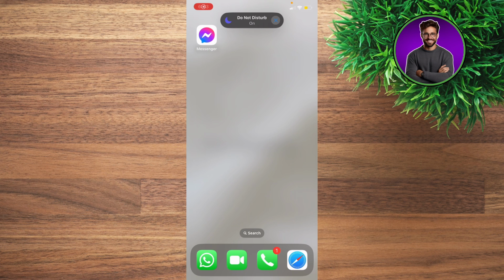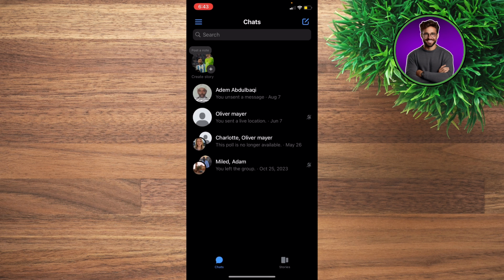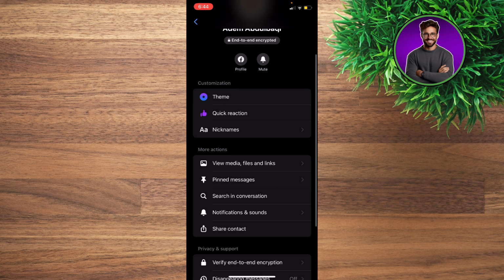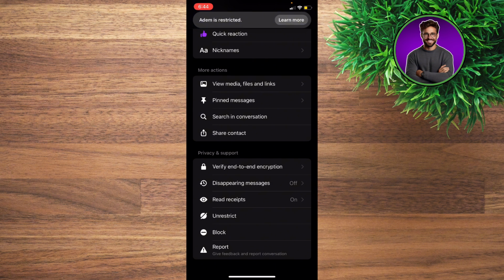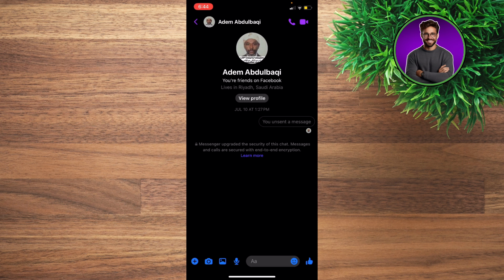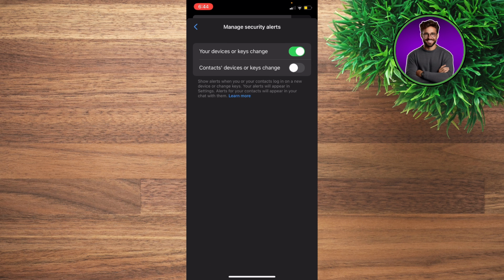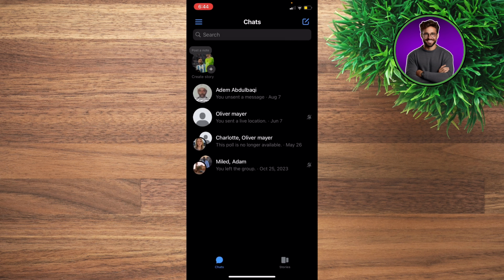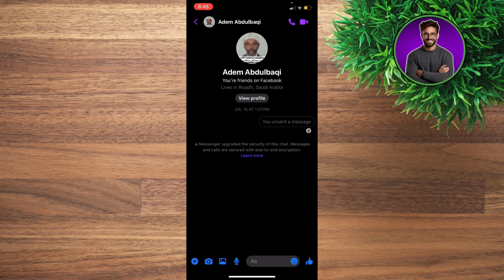How To Remove End-to-End Encryption on Messenger (2025) - NEW METHOD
How To Remove End-to-End Encryption on Messenger

Hey everyone! 👋 In this video, I'll show you how to remove end-to-end encryption on Messenger. 🔒❌ Whether you're adjusting your privacy settings or just exploring Messenger's features, this step-by-step guide will help you manage your encryption settings. 🚀🔔